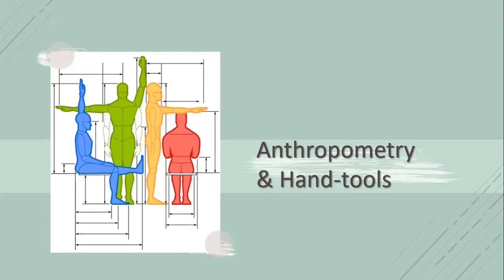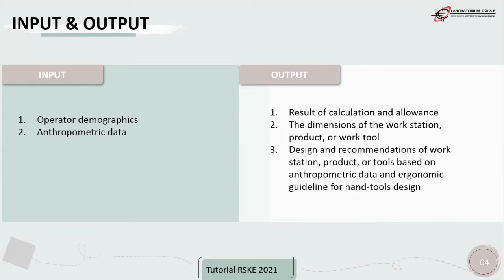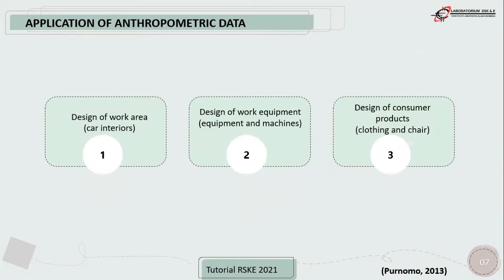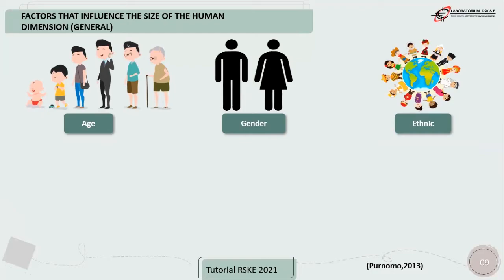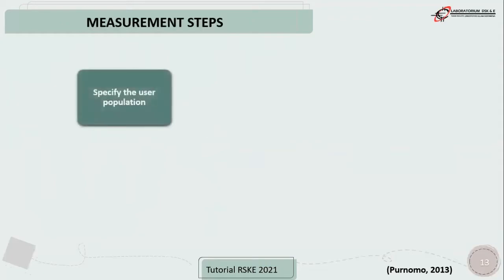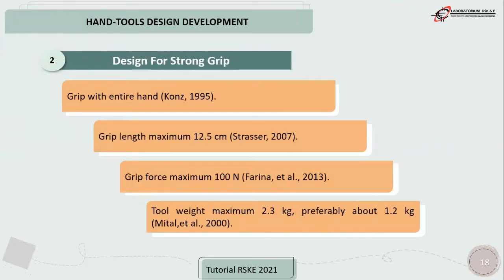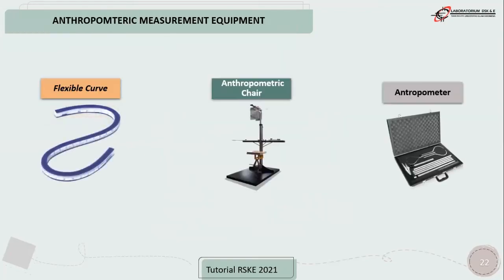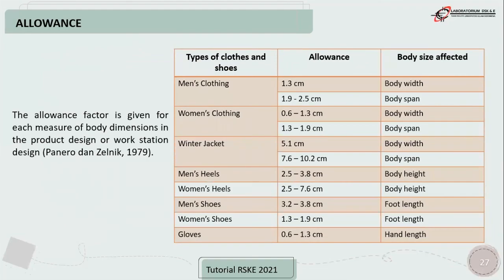[IP] ANTHROPOMETRY & HAND-TOOLS DESIGN